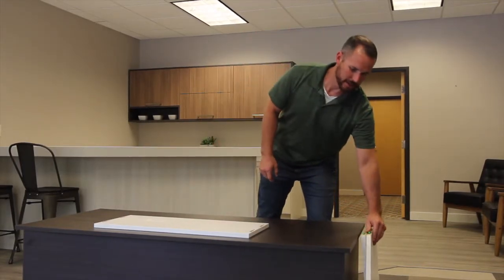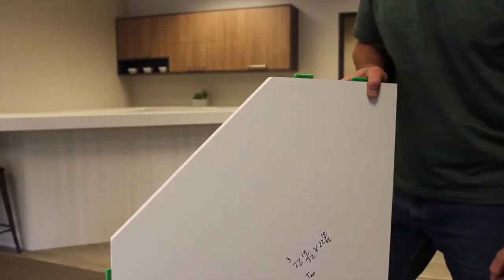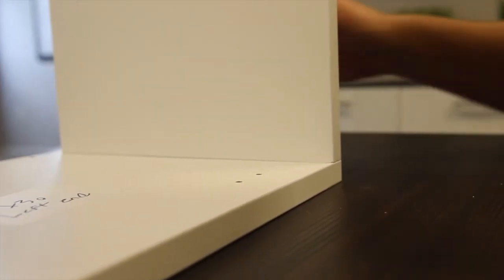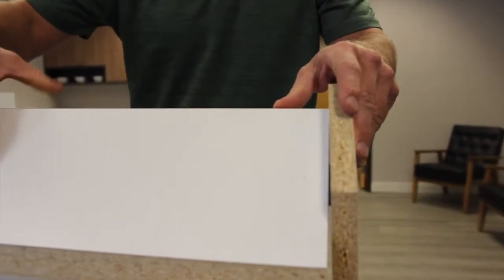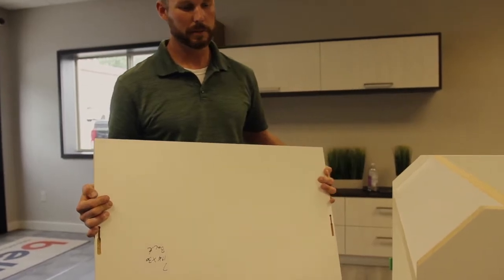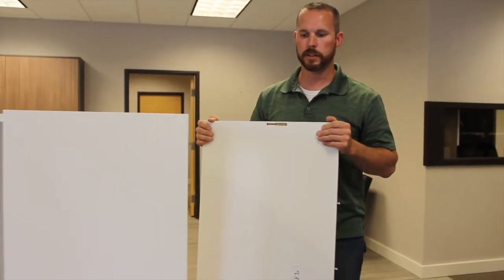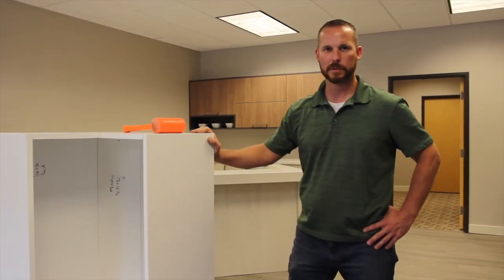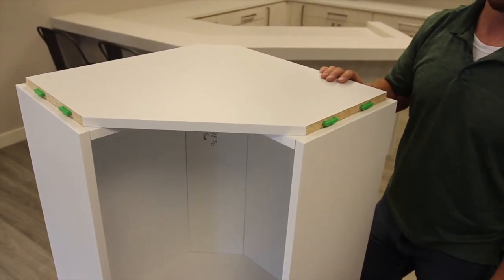45/90 Degree Corner Cabinet Assembly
Follow along as Josh instructs you on how to assemble a Bella IMC 45 degree corner cabinet and a 90 degree corner cabinet.